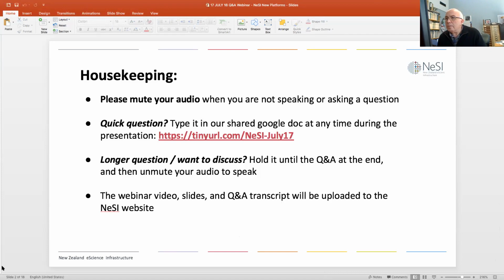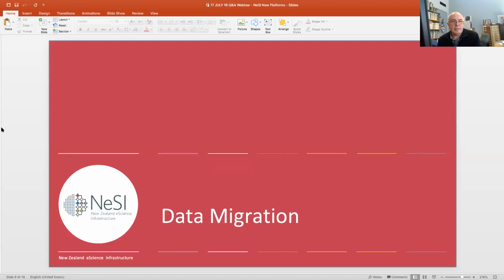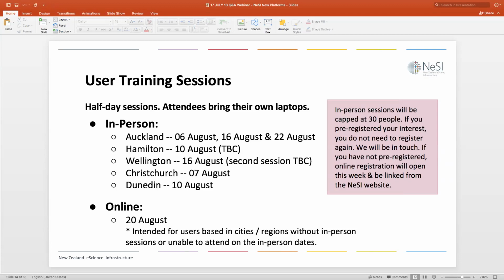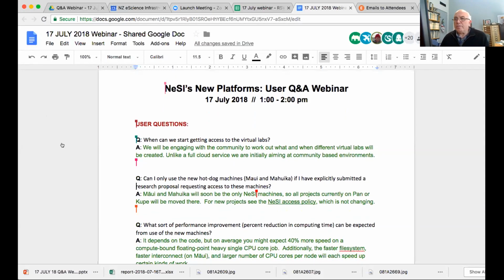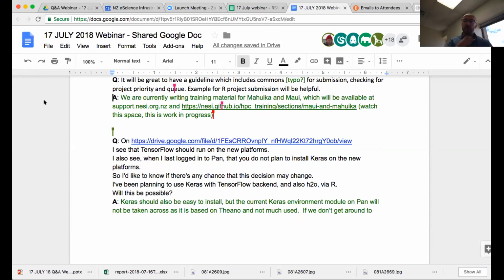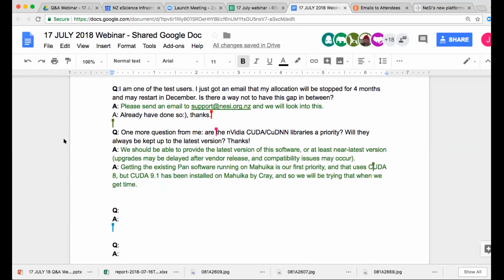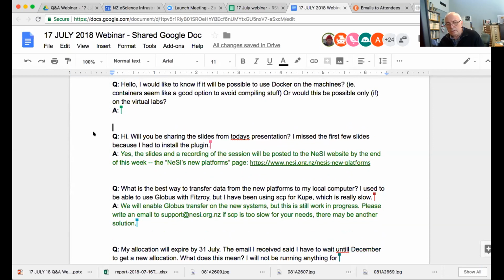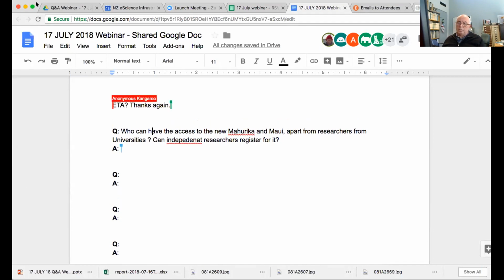NeSI New Platforms - User Q&A - 17 July 2018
On 17 July 2018, NeSI hosted a User Q&A webinar to share an update on the refresh of its platforms and to answer user questions about the new systems.